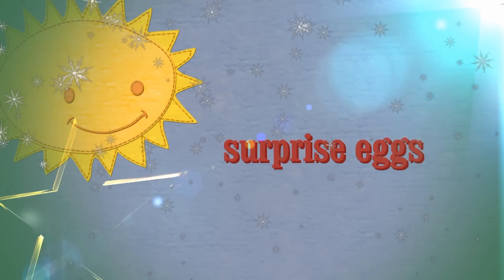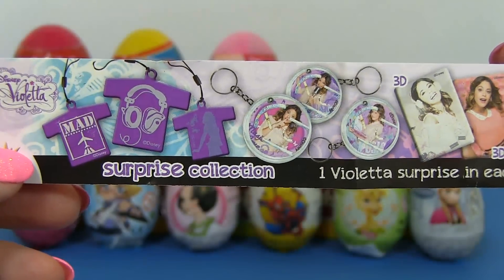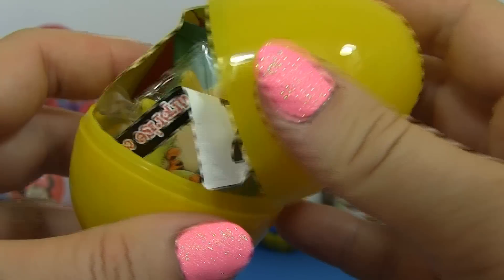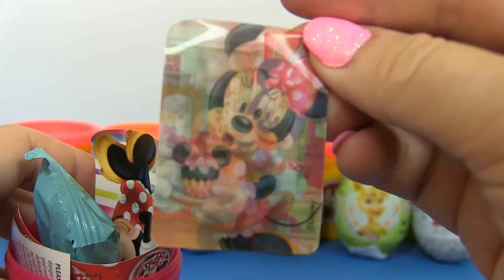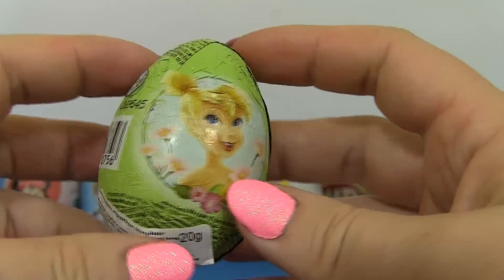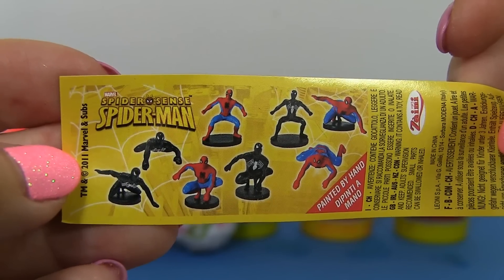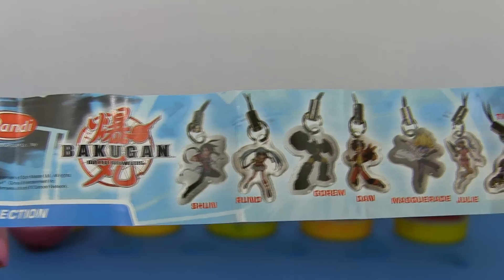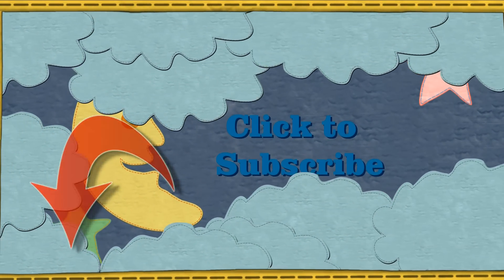Surprise eggs Kinder Surprise Disney Frozen Mickey Mouse clubhouse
I'm unboxing 5 Surprise eggs and 6 Kinder surprise.

Hello everyone! Let's see some of the best surprise eggs and amazing surprise toys! We have Mickey Mouse clubhouse Surprise egg as well as Barbie Surprise egg , but we did not forget Cars 2  Surprise egg and Spiderman Surprise egg too! and I unboxing more surprise eggs...
Kinder Surprise, also known as a Kinder Egg or, in the original Italian, Kinder Sorpresa, is a confection manufactured by Italian company Ferrero. Originally intended for children, it has the form of a chocolate egg containing a small toy, often requiring assembly.
You can prepare delicious playdough food, Cookie Monster Lunch Playset, Jungle Pets Animal Activities Playset, Magic Swirl Ice Cream. Rapunzel Disney Princess kit and more Hasbro Toys

And if you like surprise eggs, you will love my 2014 play-doh eggs videos, just click here and have fun!

Thanks a lot for watching LegoMartin!!!